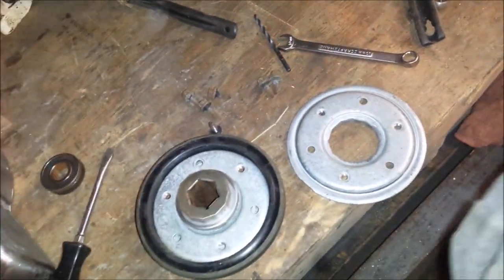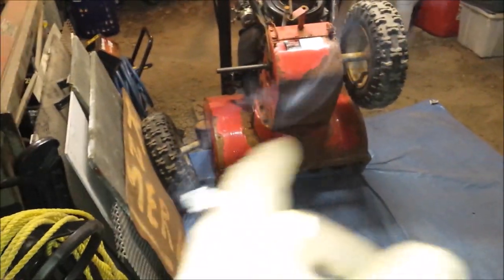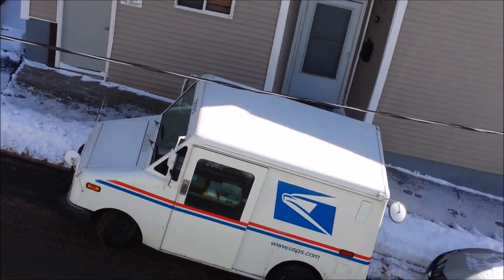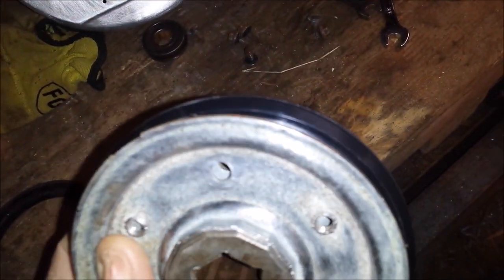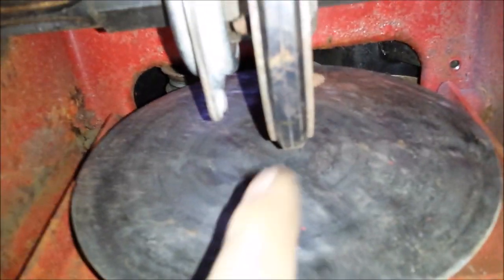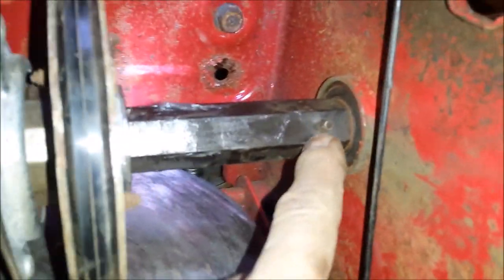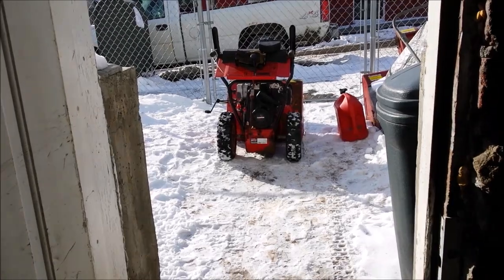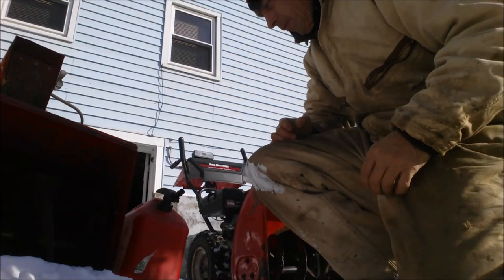Frition Wheel Replaced, MTD Craftsman snowblower, With Udizzy1969